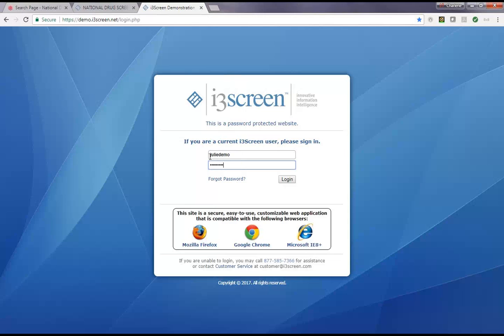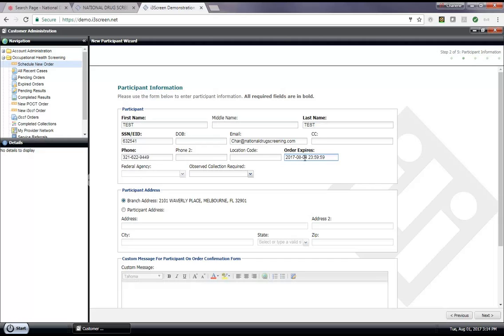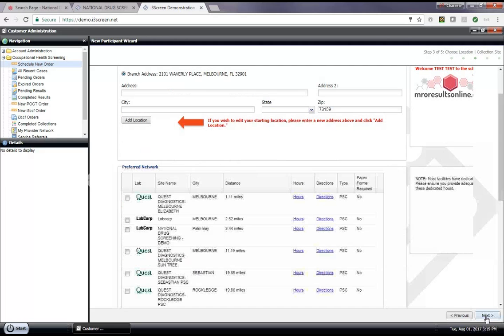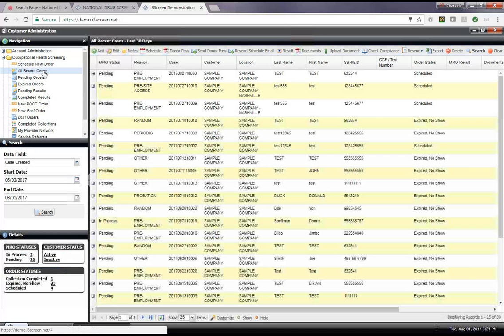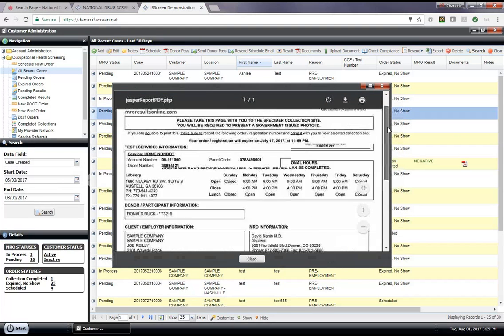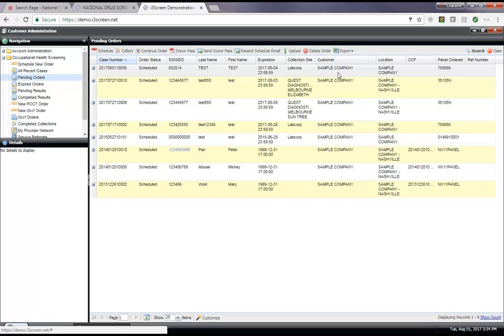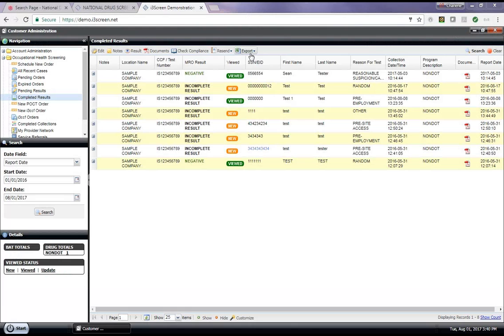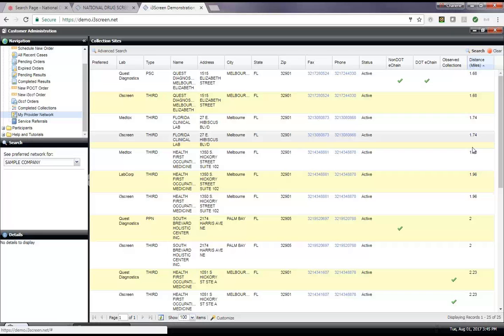Customer Software System Training 08.01.2017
In this video of the NDS Video Blog series, Char Clark (NDS Customer Support Team) conducts a training on how to use our drug testing software to order tests, view results, and more.

For more info on the drug testing industry, drug and alcohol testing regulations and upcoming changes, and a whole lot more, visit the NDS Blog regularly